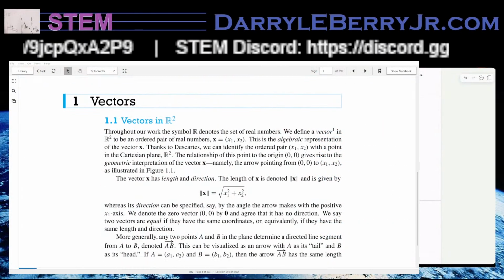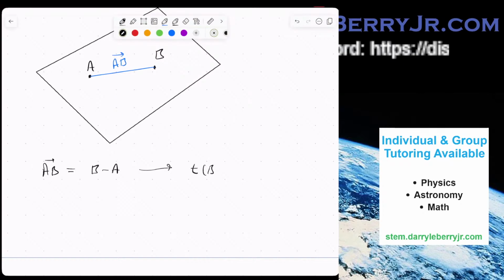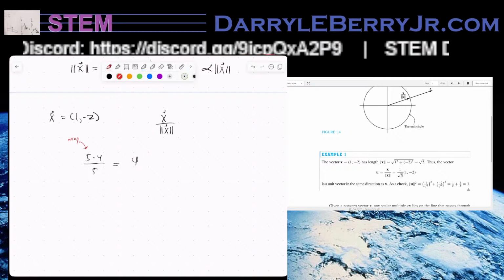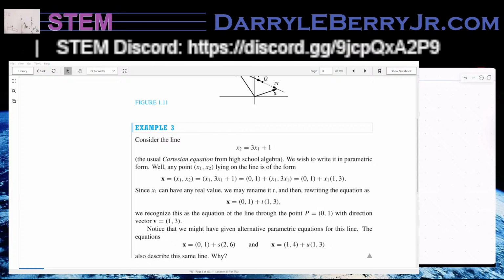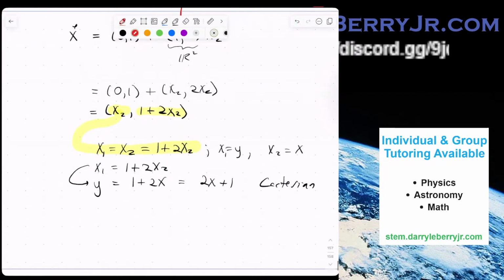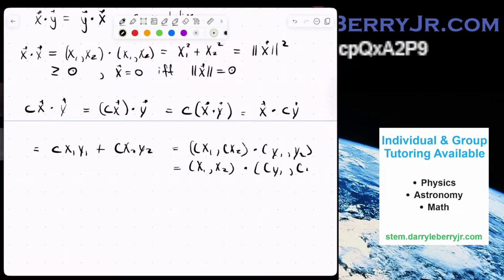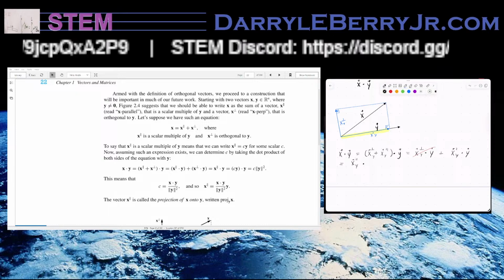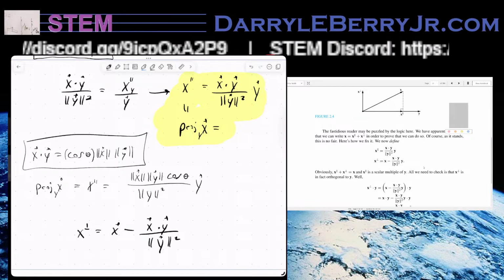Reading & Notes | Linear Algebra Geometric Approach | Shifrin, Adams | Concepts 1.1-1.4